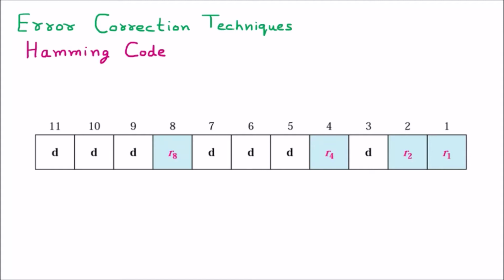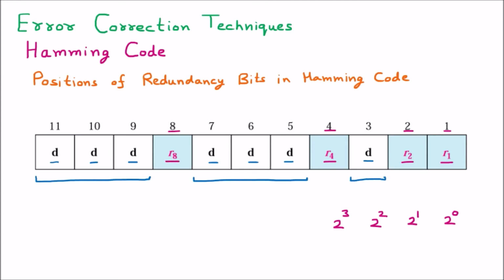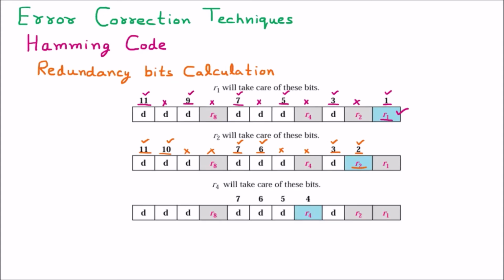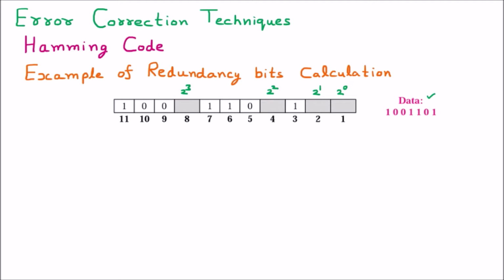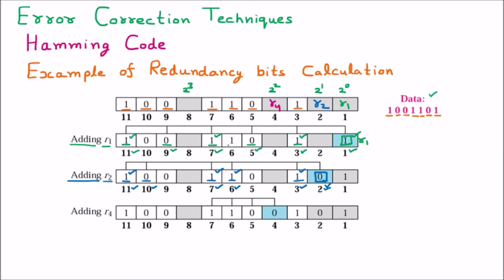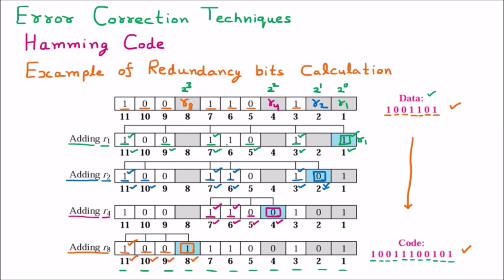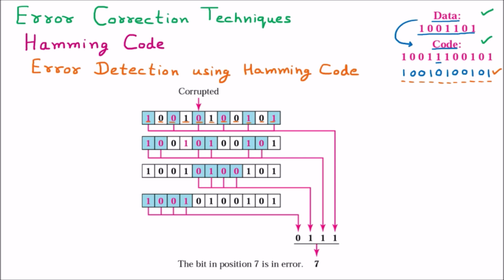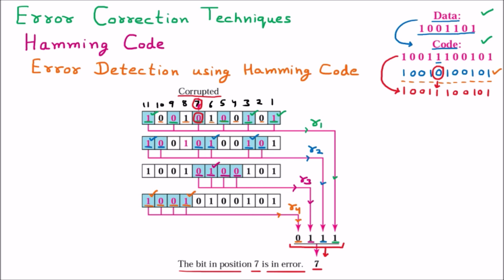Hamming Code | Error Correction Techniques | Error Detection and Correction | Computer Networks